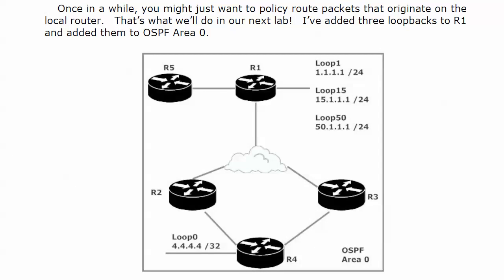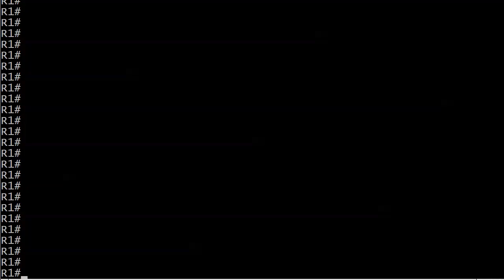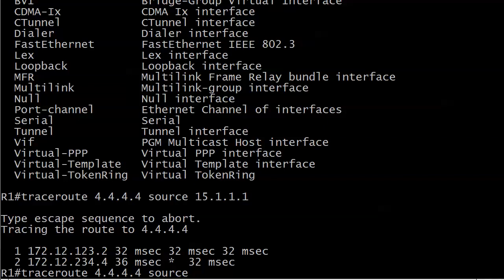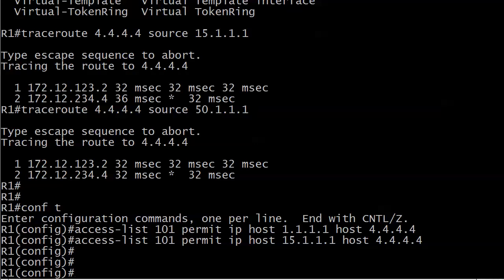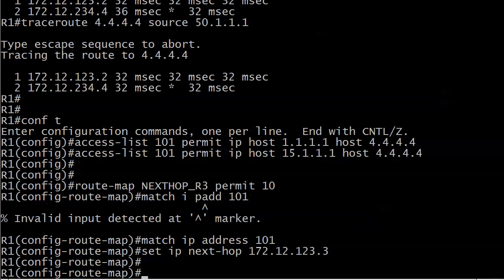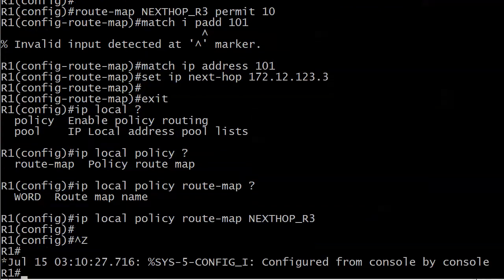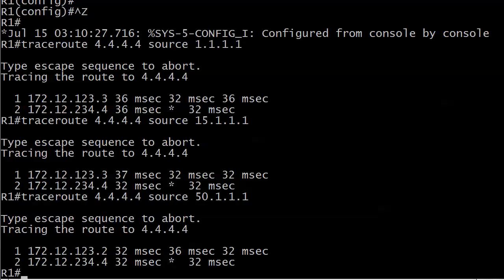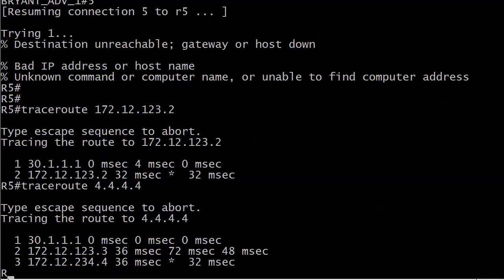CCNP ROUTE Redistribution 19: Local Policy Routing / Course Conclusion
:)   As we conclude the series, we'll work with some local policy routing.

Get your CCNP with my CCNP All-In-One Bundle!  Includes SWITCH, ROUTE, and TSHOOT for one low price

Chris Bryant
CCIE #12933
"The Computer Certification Bulldog"